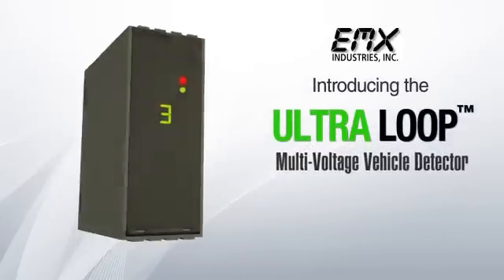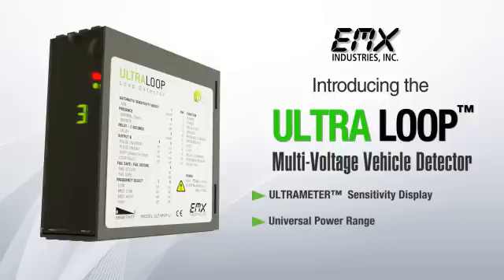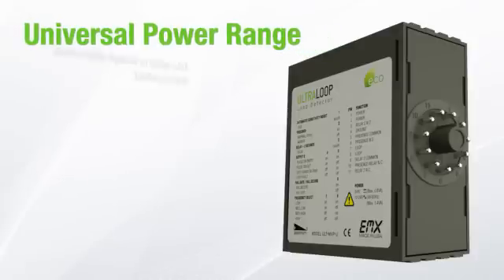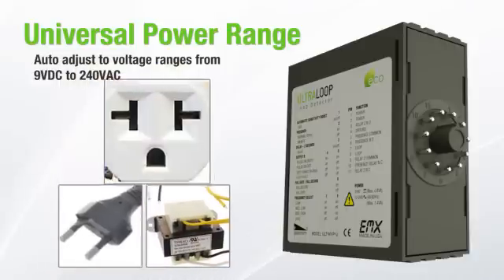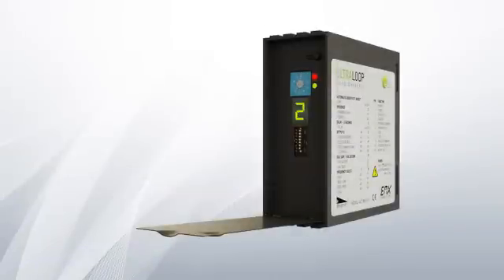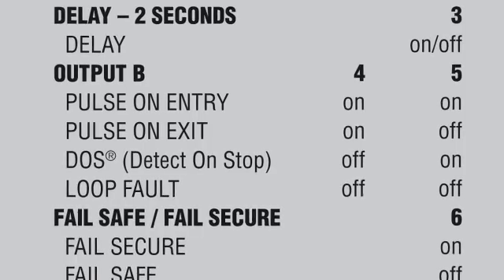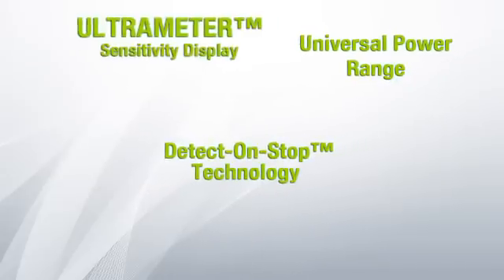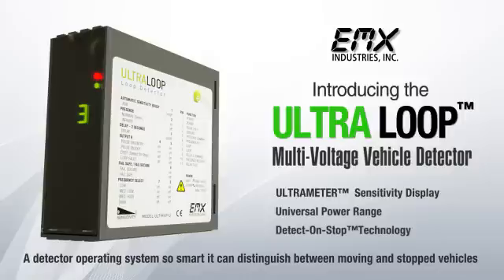ULT-MVP Vehicle Loop Detector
The ULTRA-MVP multi-voltage vehicle loop detector combines small size with a 12VDC to 240VAC input range. Reduce inventory costs by stocking and transporting just one universal unit.

This detector features DETECT-ON-STOP™ or (DOS) technology, which allows detection only when a vehicle has come to a complete stop on the loop. This exclusive feature is unique to EMX and is a major advantage if you want to ignore cross traffic in tight spaces.

The ULT-MVP provides two relay outputs – one for indicating vehicle presence and a second for loop fault or pulse on entry/pulse on exit, or DETECT-ON-STOP.

This detector is also available in a two-channel unit — the ULT-MVP-2.